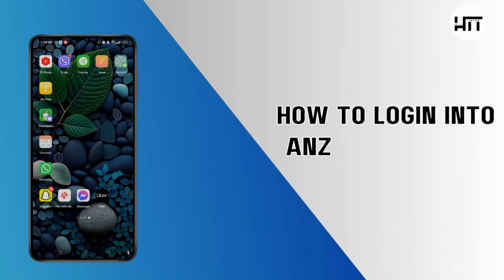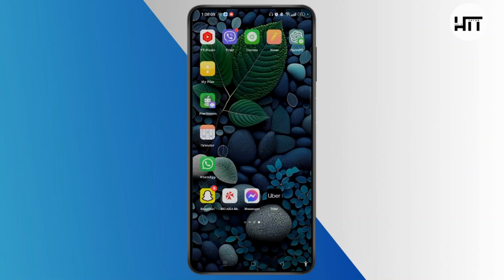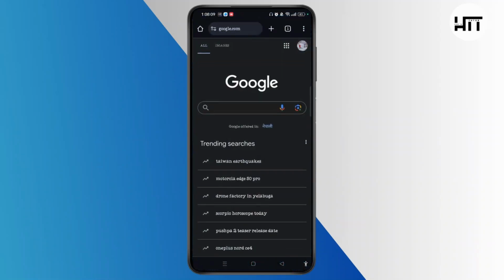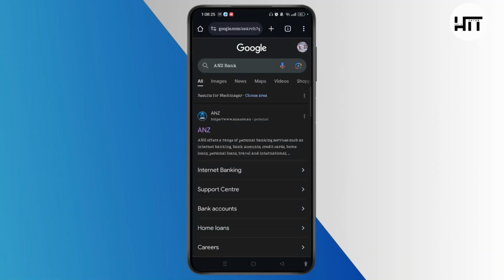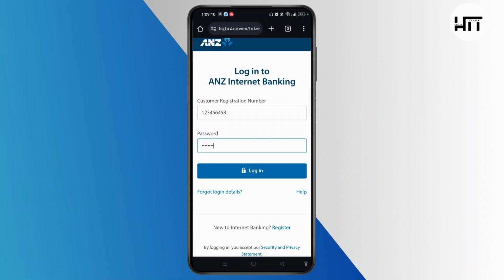How to login into ANZ Bank Online Banking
Learn how to log in to your online banking account with ease! In this step-by-step guide, we'll walk you through the process of accessing ANG Bank’s online banking portal, from opening your browser to entering your login credentials. If you're new to online banking or need a refresher, this video covers everything you need to know. Follow along to securely access your account and manage your finances efficiently.

Chapters
00:00 - Introduction
Learn how to log in to your NG Bank online banking account.

00:10 - Open Browser

00:15 - Access NG Bank
Type "NG Bank" into the web address bar and tap the search icon.

00:25 - Visit Official Site
Click on the first link to access NG Bank’s official website.

00:35 - Go to Login Page
Tap on the "Login" button at the top of the screen.

00:45 - Enter Credentials
Input your customer registration number and password.

00:55 - Forgotten Details
If needed, tap on "Forgot Login Details" and follow the instructions.

01:05 - Enroll in Online Banking
Sign up for online banking if you haven't enrolled yet.

01:15 - Conclusion